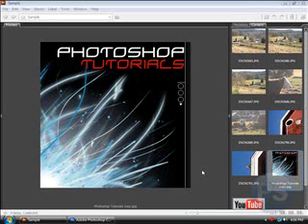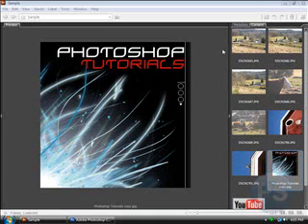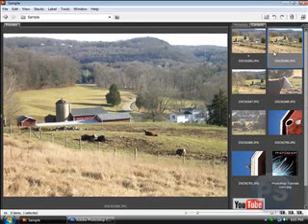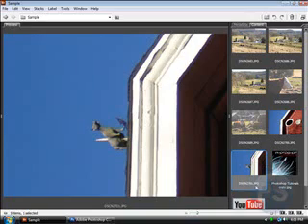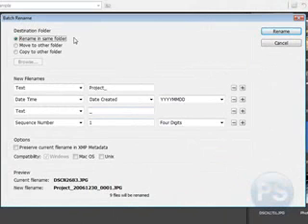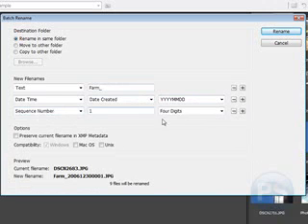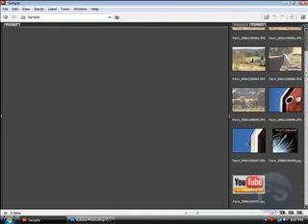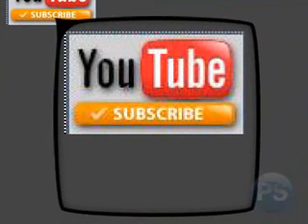How to use Adobe Bridge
Simple, quick guide on Adobe Bridge